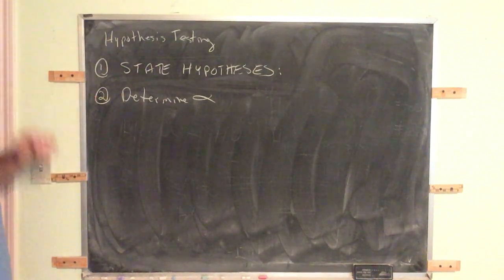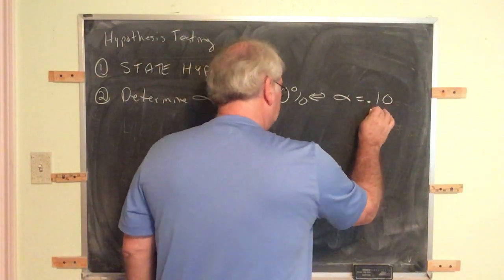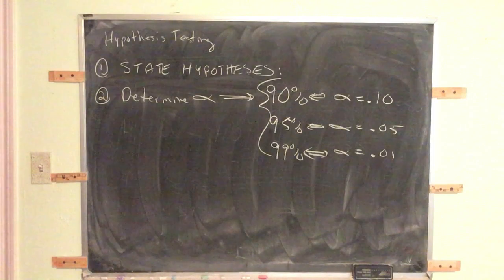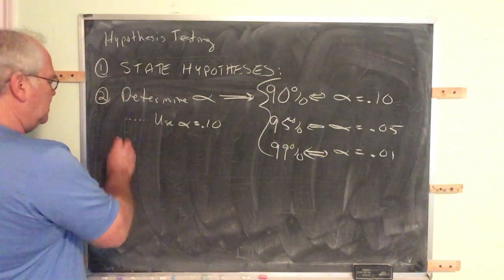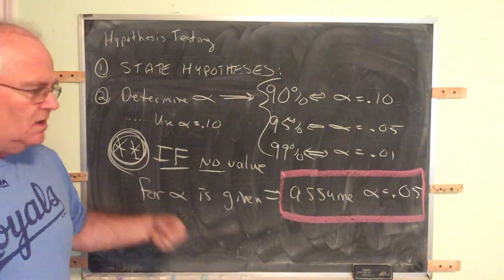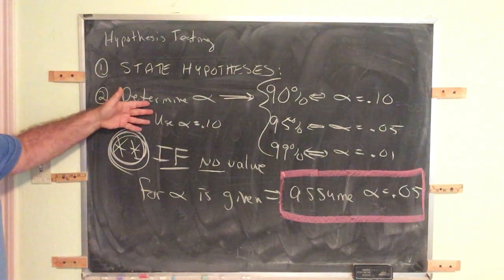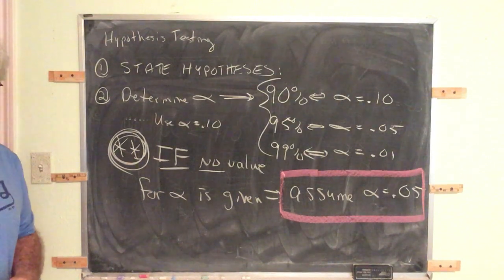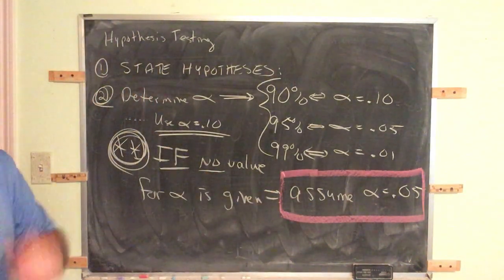Stats Hypoth Testing Intro IIII